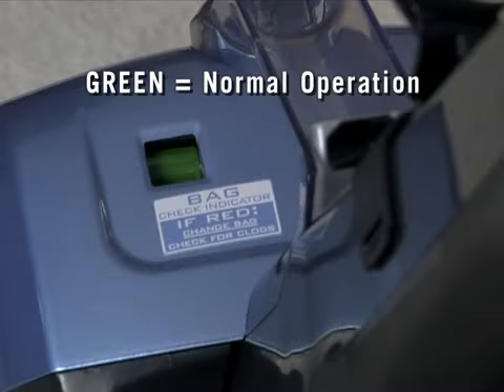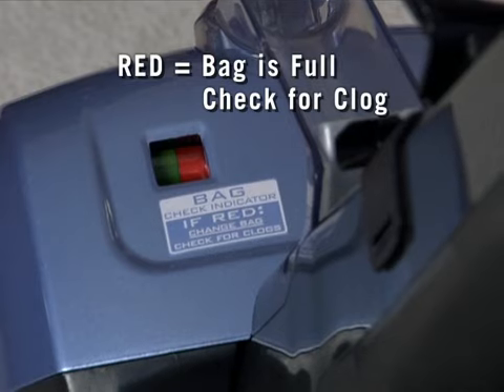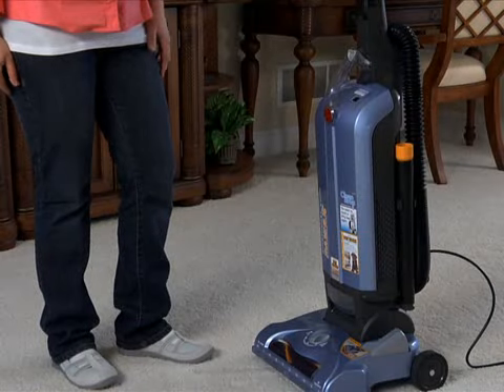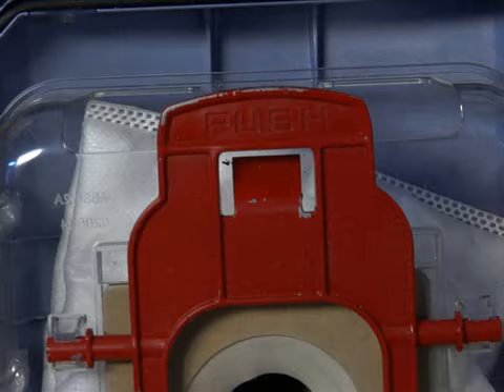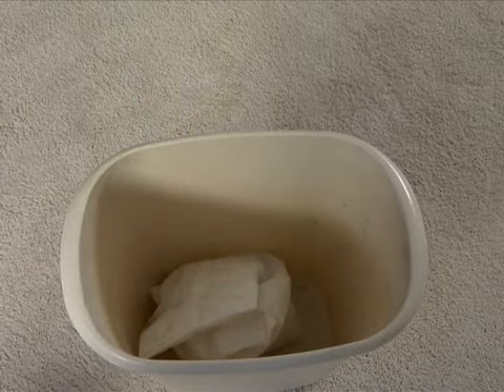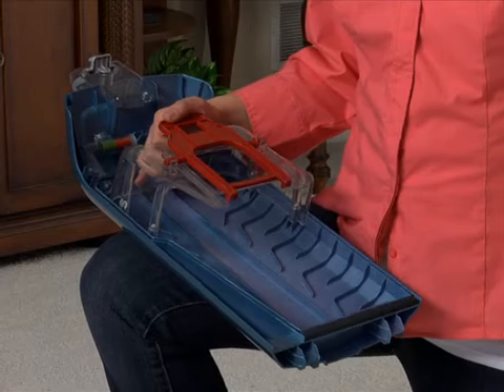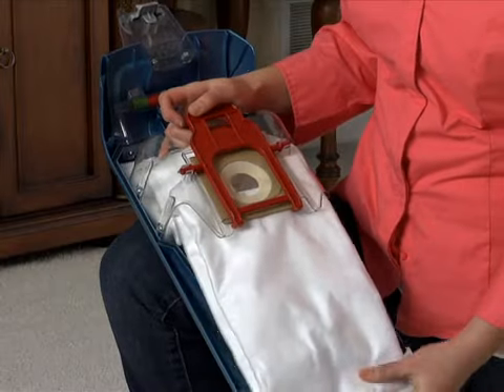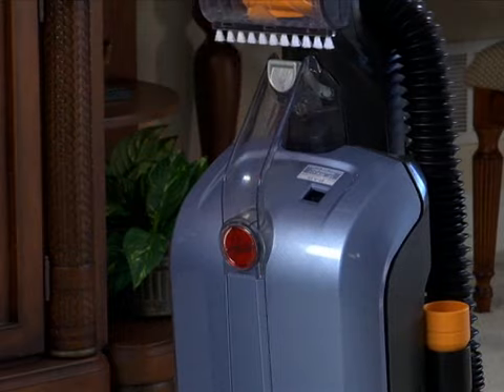Hoover T-Series Bagged Upright Bag Features UH30310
Bag indicator, removal, disposal and replacement